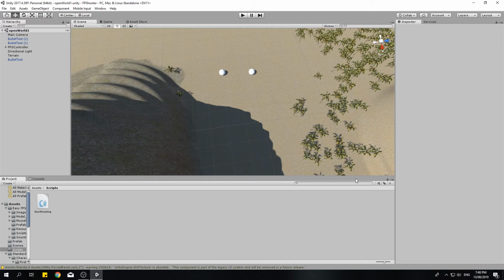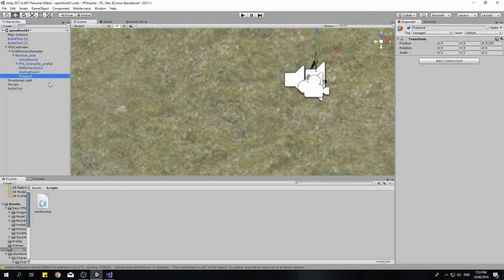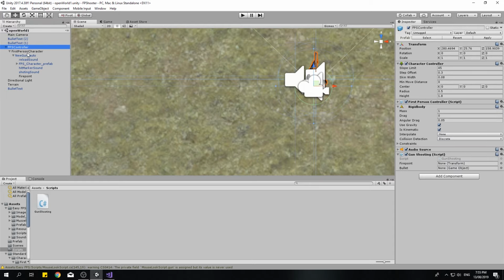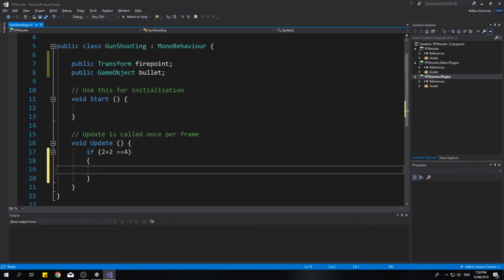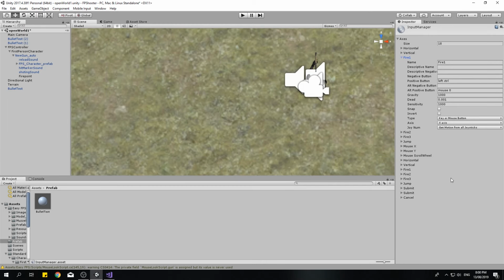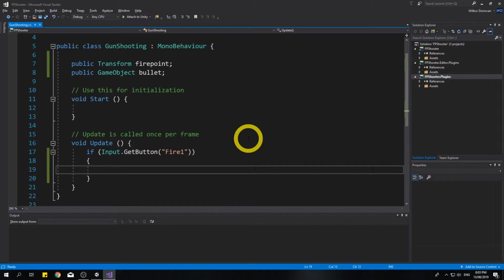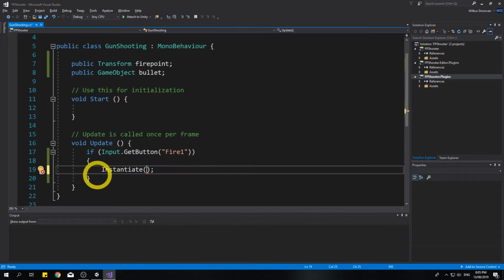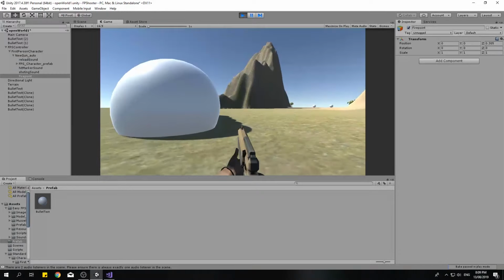Beginner Unity 3D: First Person Shooter 5- Instantiate/spawn objects and shoot bullets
In this video, you will learn:
- how to spawn a bullet when you shoot
- how to get user input
- how to use an if statement
- how to instantiate objects
- how to create empty game objects